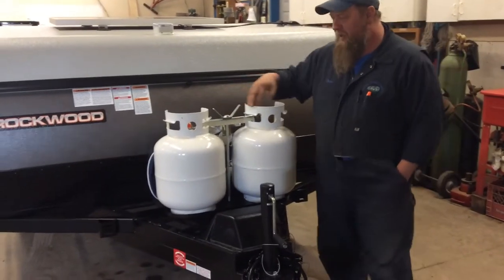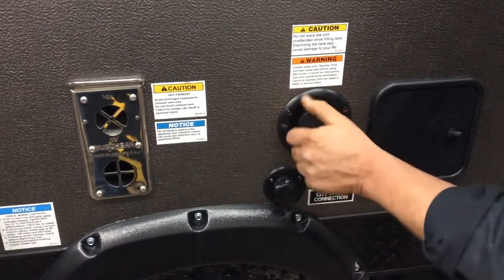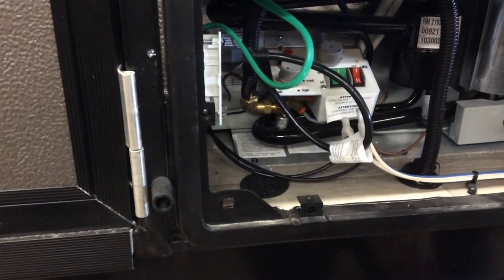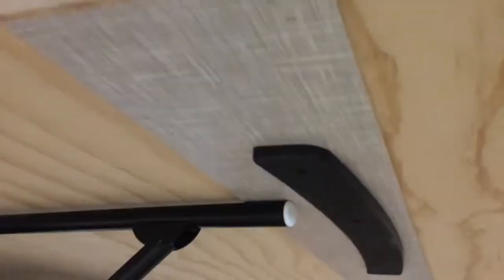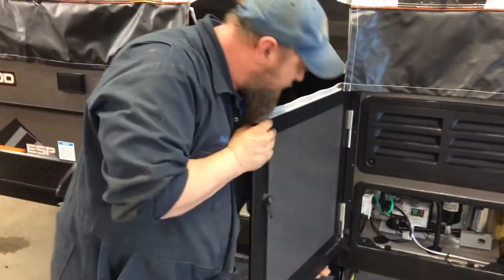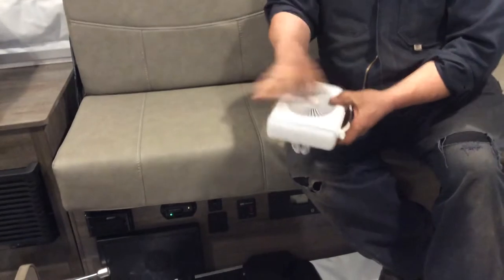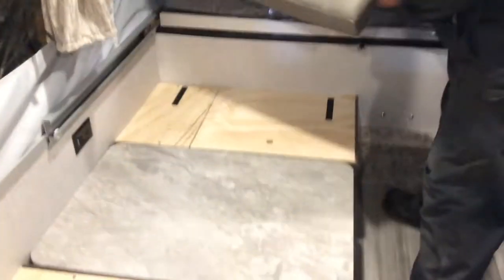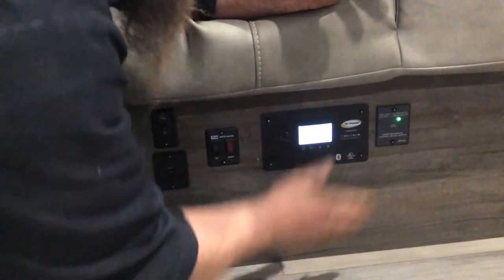2022 Rockwood 1970Esp Demo